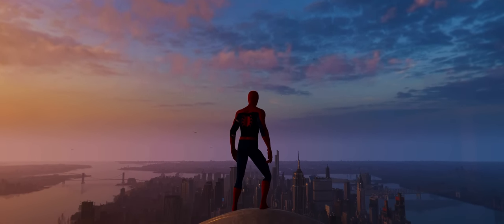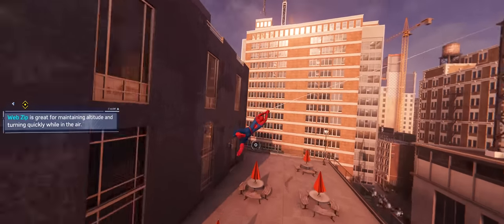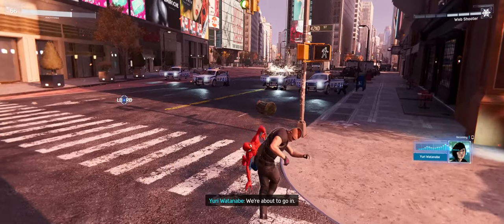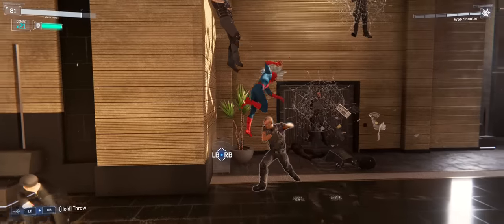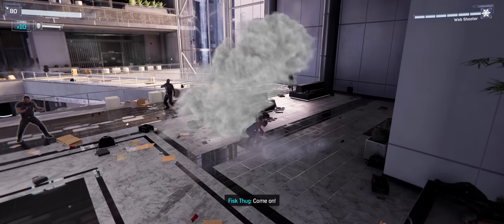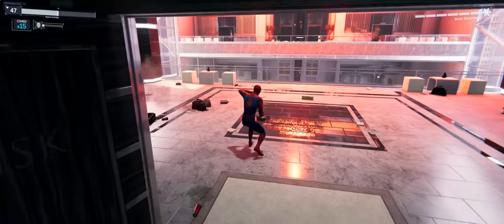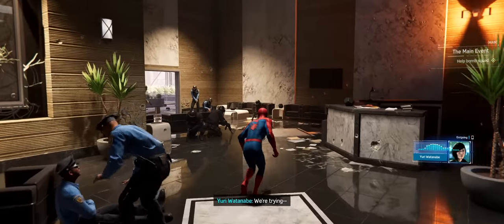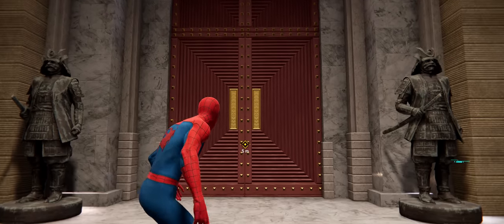Spider-Man PC absolutely blew me away...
Spider-Man Remastered PC looks so good. Playing here in Ultra Wide for the first time, crazy amount of detail! Thanks to Nvidia and PCS for Sponsoring. code JFRAGS for £30 off. Thanks to PlayStation for the code!